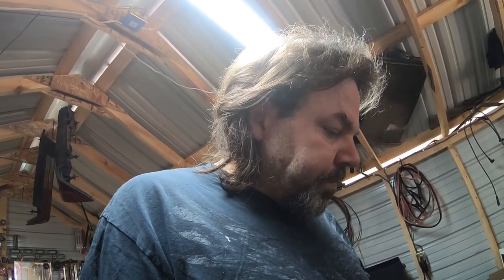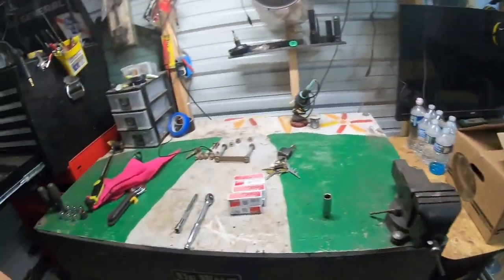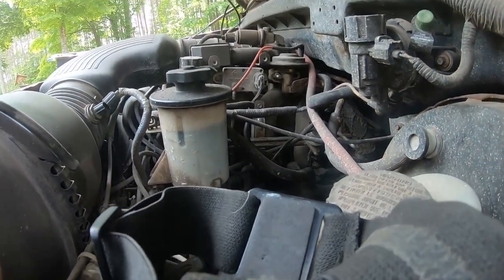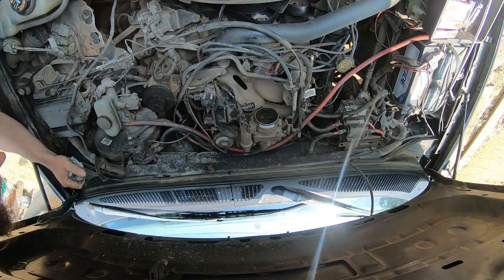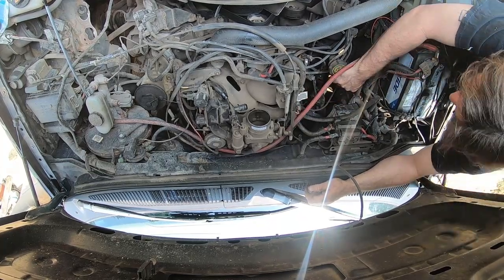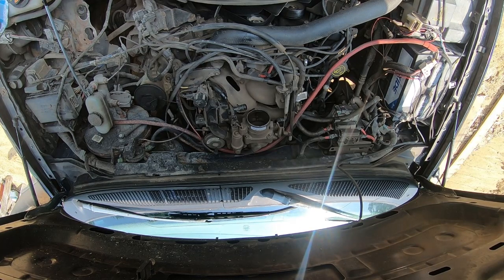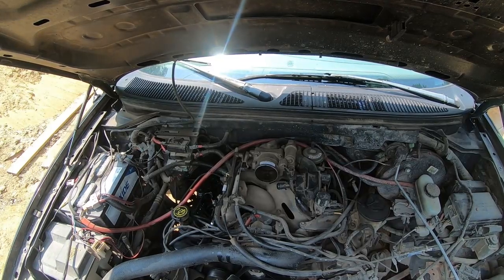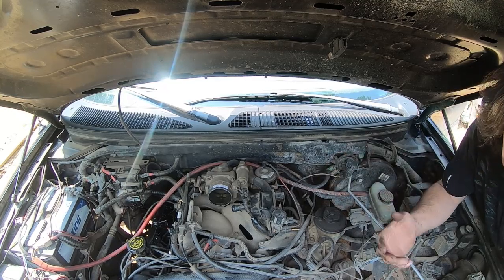1997-1998 Ford F150 4.6 spark Plug's Replacement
We may have a Problem